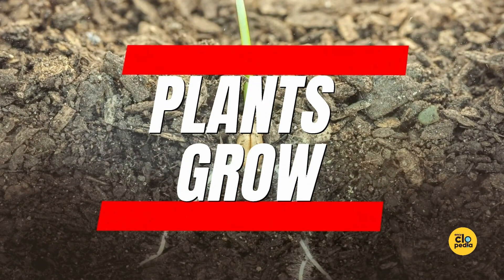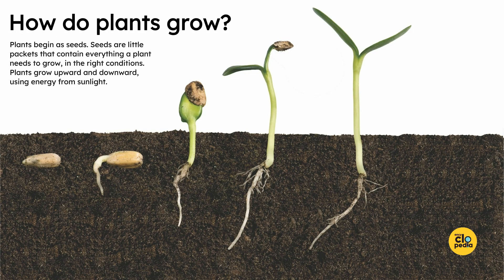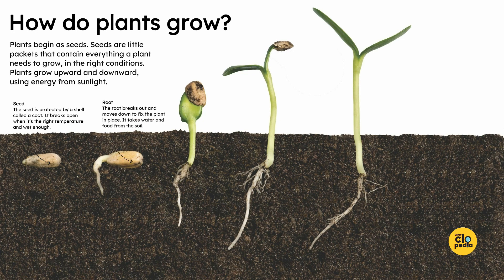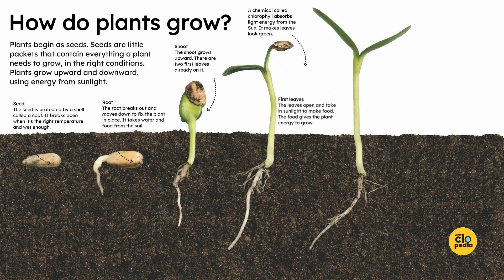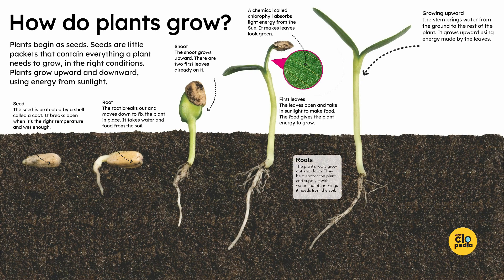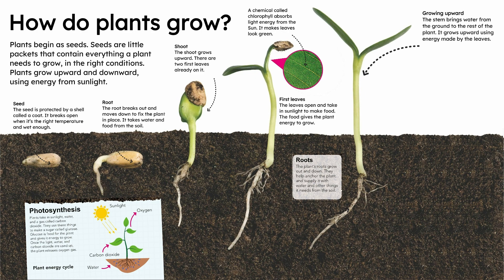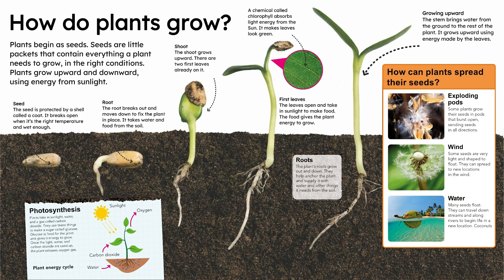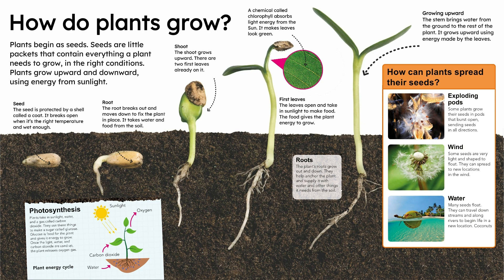How do plants grow ?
Plants grow by using energy from sunlight to convert carbon dioxide and water into sugars through a process called photosynthesis. These sugars provide the plant with the energy it needs to grow, as well as the building blocks it needs to produce new cells and tissues.

As a plant grows, it undergoes cell division and elongation, which results in the formation of new roots, stems, and leaves. Additionally, plants can also grow new branches and form flowers and fruits. Hormones called auxins and gibberellins play important roles in controlling the direction and rate of growth in plants.

Soil nutrients and water are also critical for plant growth. Plants absorb essential minerals such as nitrogen, phosphorus, and potassium from the soil, which they use to produce chlorophyll, support cell division and growth, and produce seeds and fruits.

Finally, environmental factors such as light, temperature, and atmospheric conditions can also play a role in how plants grow. Different plants have evolved to thrive in specific environments, and understanding these requirements can help optimize growth and maximize yields.